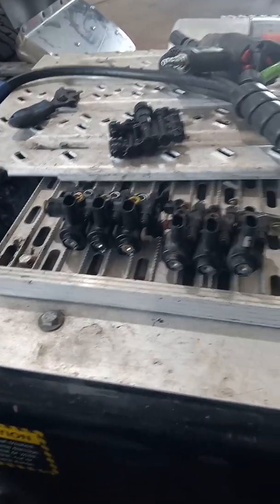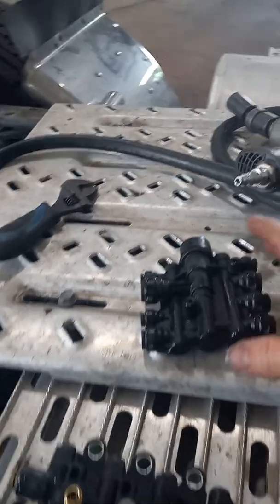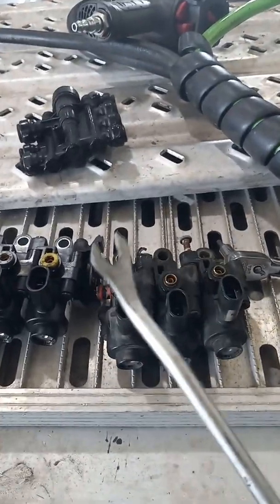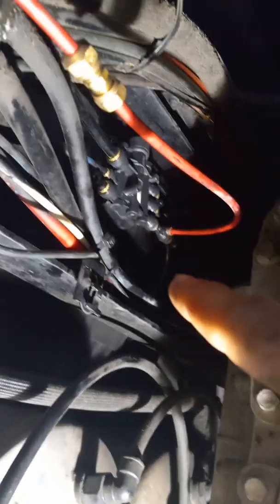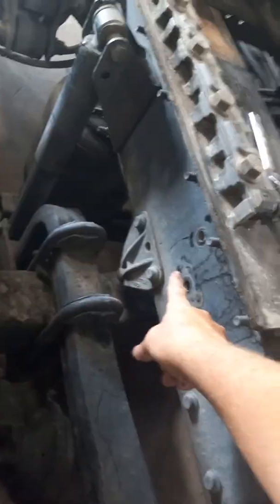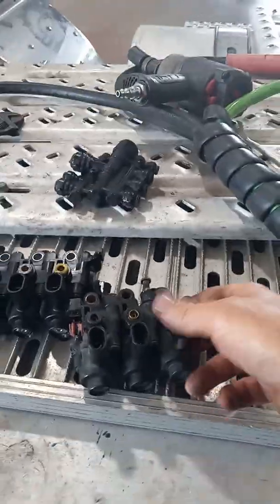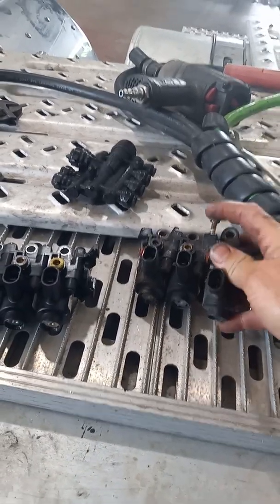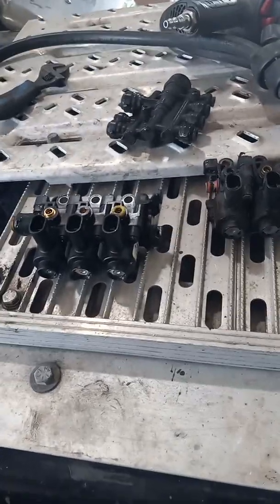Mack Anthem 2019 rear air bags won't air up or deflate